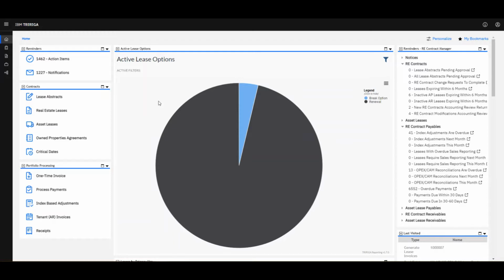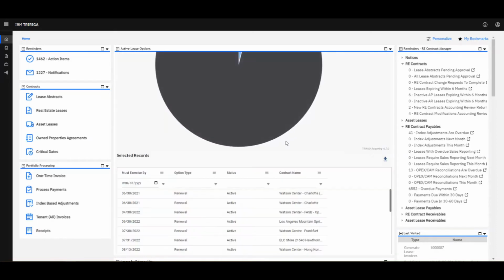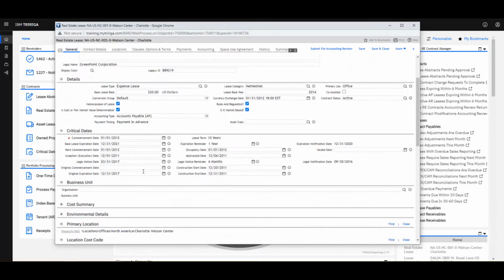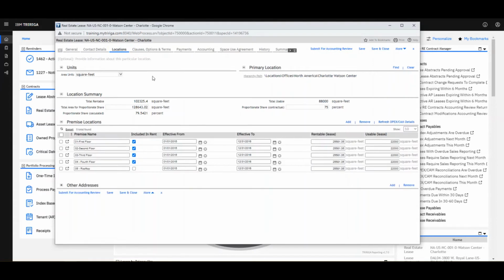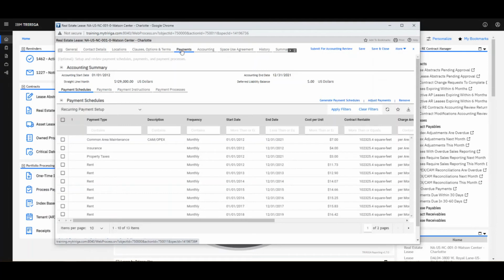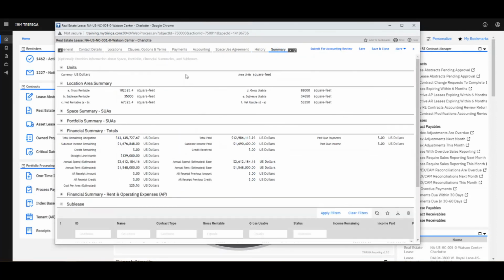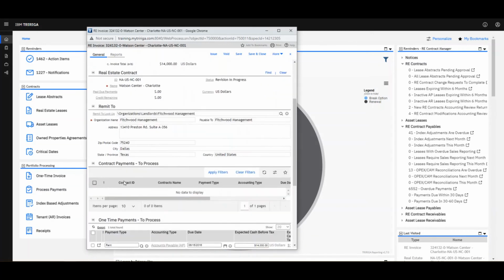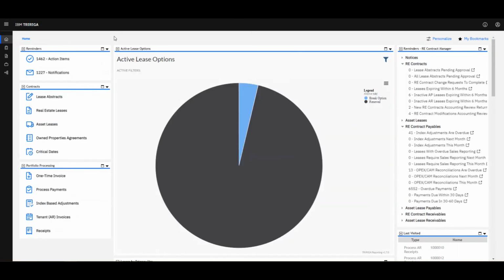06 IBM TRIRIGA Lease Administration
Brief - IBM TRIRIGA Lease Administration